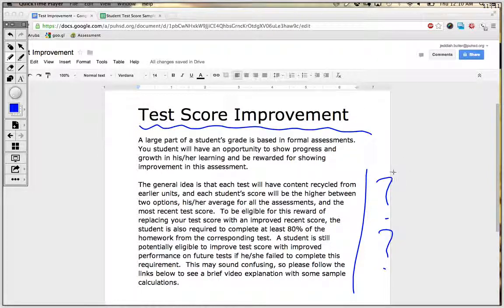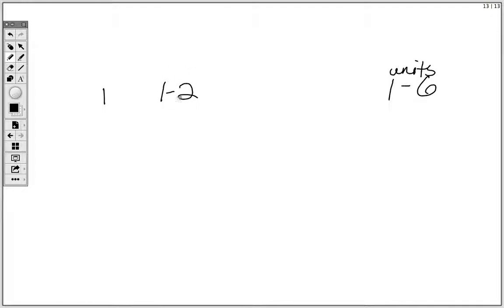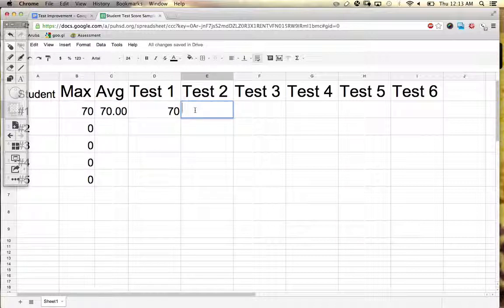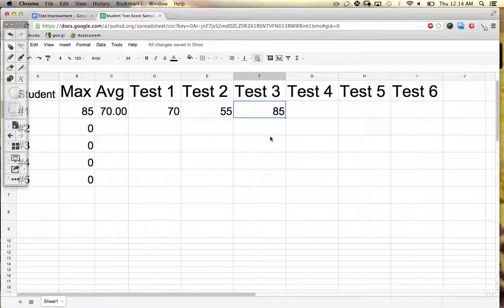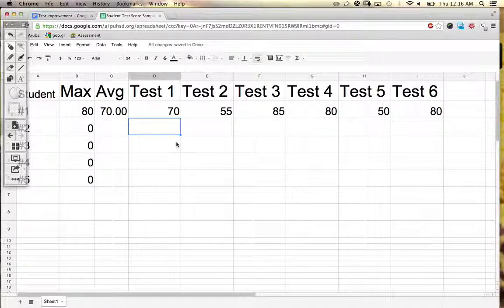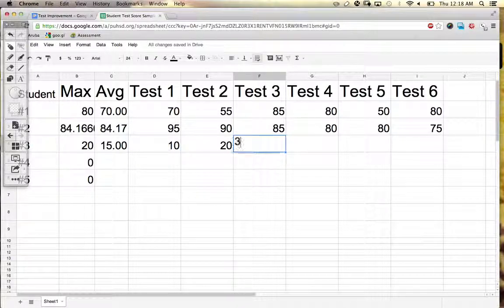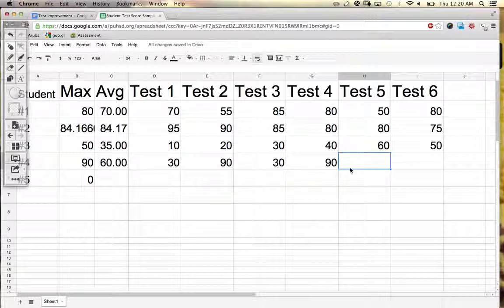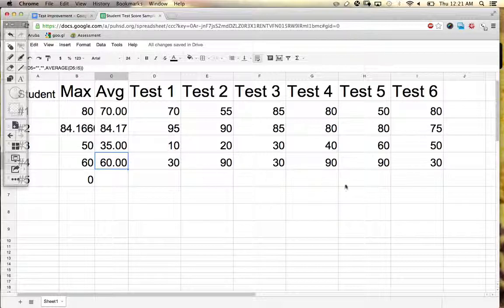Test Improvement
A quick breakdown of how students can be rewarded for showing improved performance over a series of cumulative formal assessments.